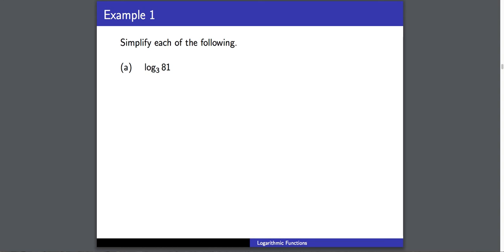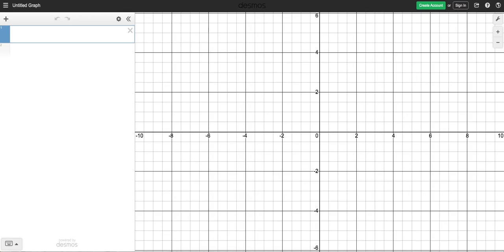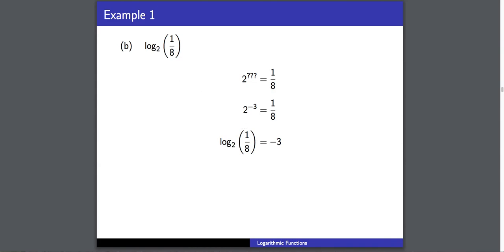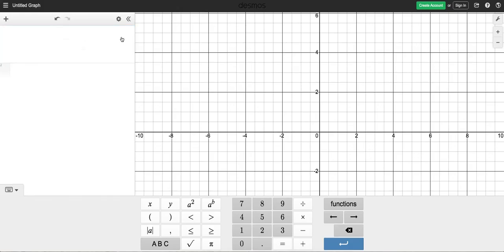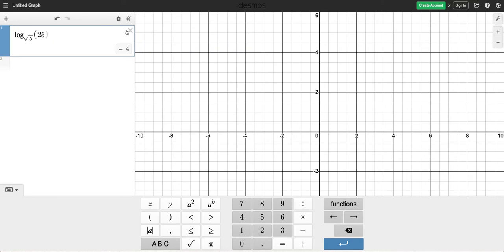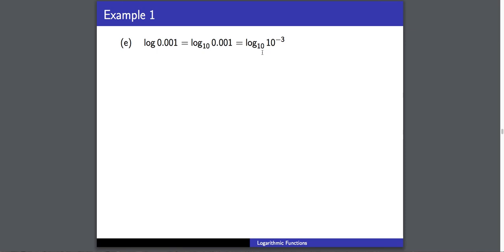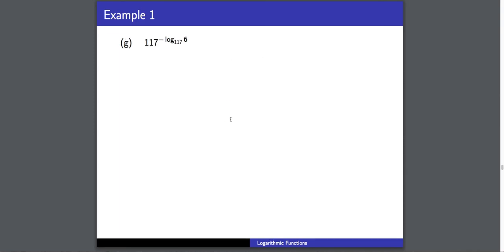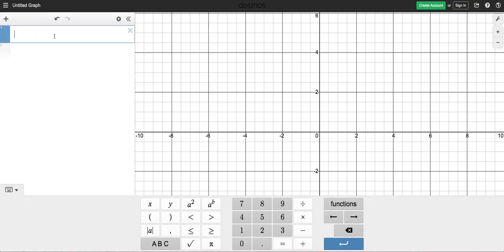Logarithmic Functions (part 2)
Examples of simplifying logarithmic expressions.